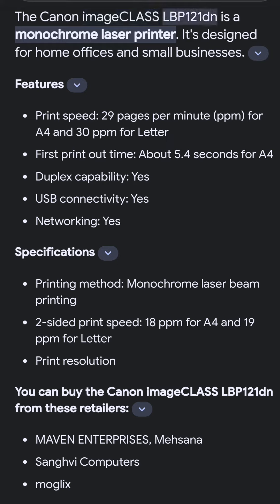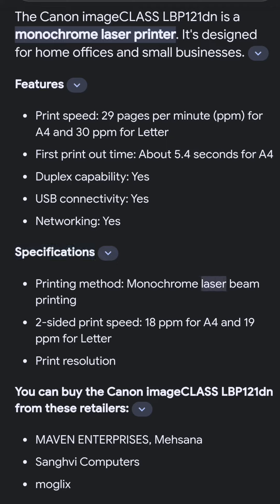CANON LASER PRINTER LBP121DN#LBP122DW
ANON LASER PRINTER LBP121DN DUPLEX | NETWORK